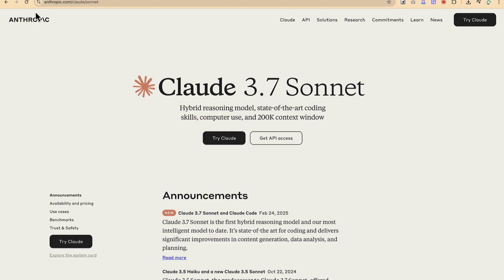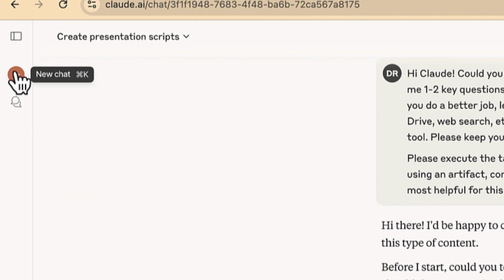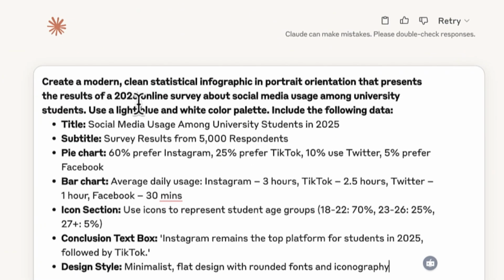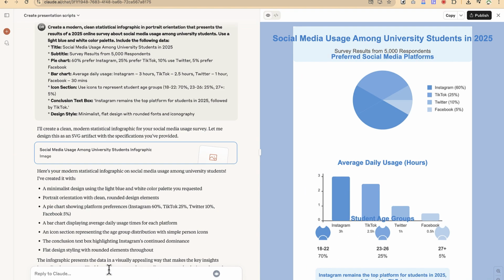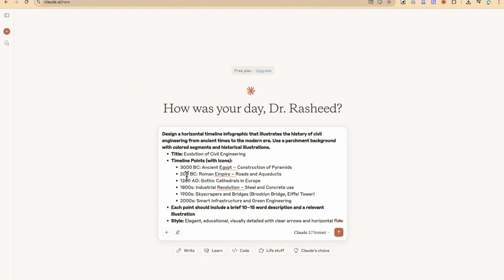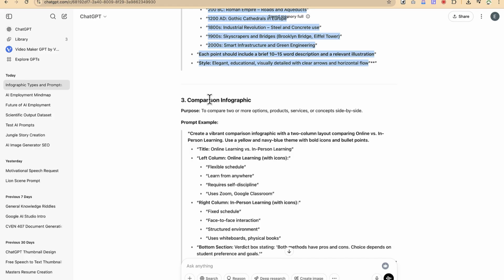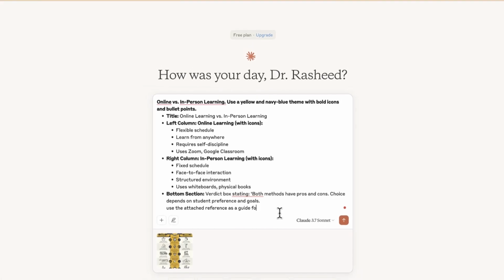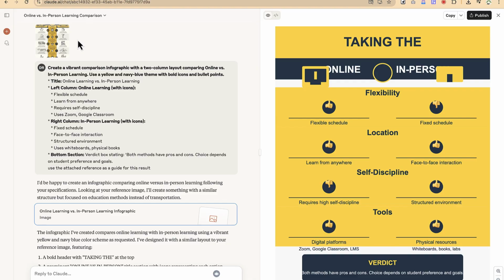Create Stunning Infographics with Claude AI for FREE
Claude AI makes infographic creation simple, fast, and completely free. In this video, you’ll learn how to use Claude AI to transform plain text, data, and ideas into well-structured infographic content for presentations, reports, social media, and educational use. This tutorial walks you through prompting Claude AI to generate headings, sections, visual layouts, and concise summaries that are perfect for infographic design. Whether you’re a student, educator, marketer, or content creator, this method helps you save time, improve clarity, and create professional-looking infographics without graphic design skills or paid tools.